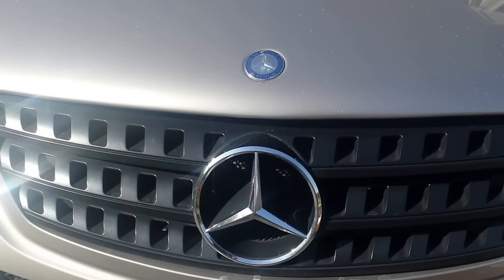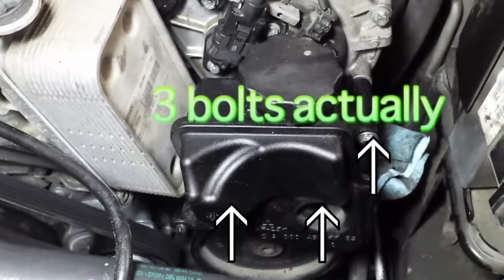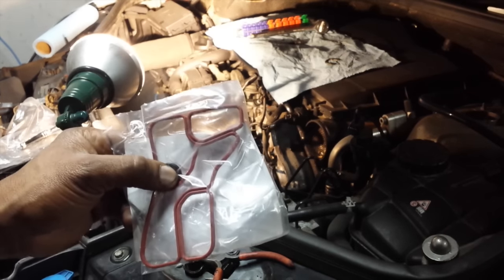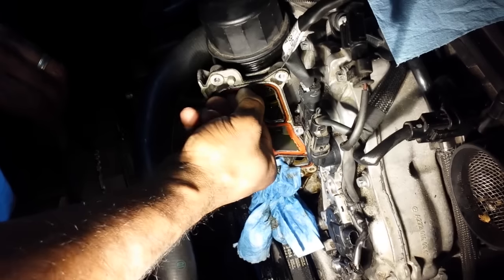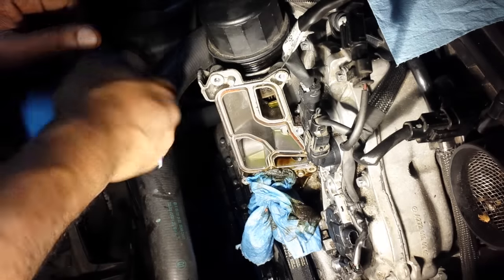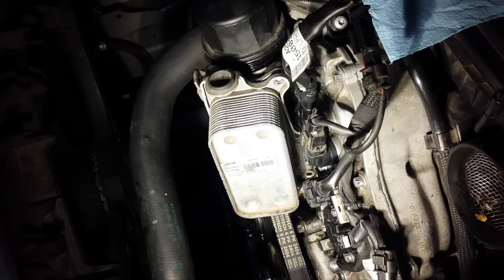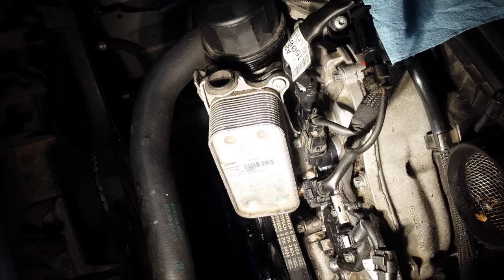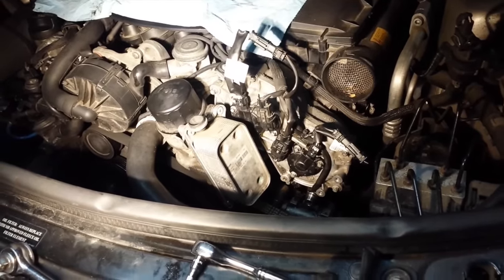Mercedes Oil Cooler Replacement/Gasket Change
Oil Cooler leaks happen.  When it does, change that gasket...  It's easy when you know how.  Watch this video to learn all about it.